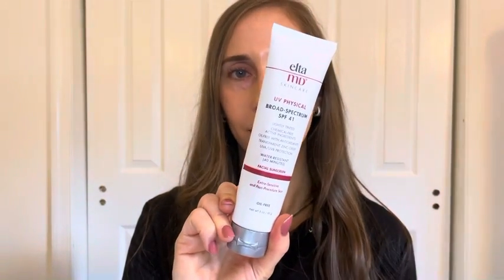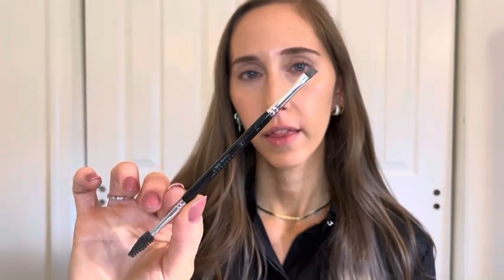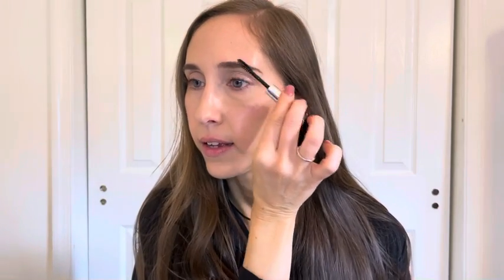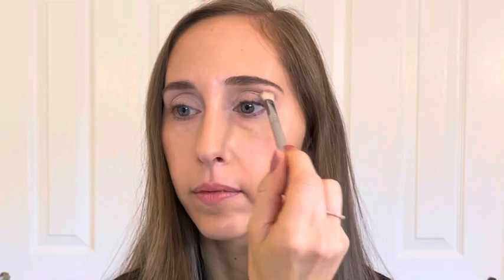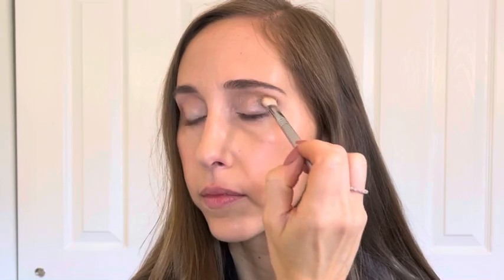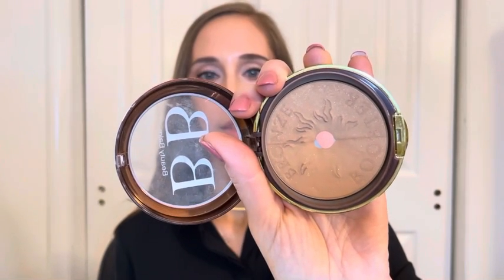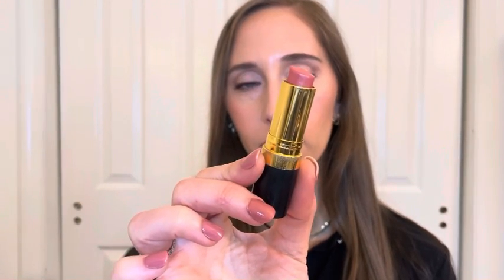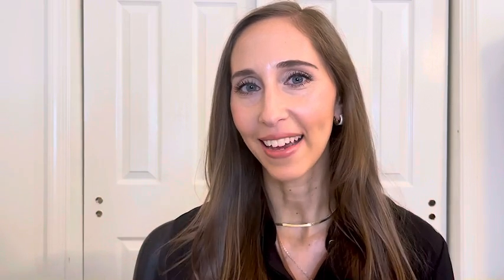Easy Everyday Work Makeup | 2021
This easy, everyday makeup is perfect for work/school when you want to get ready quickly and still look fresh and put-together! These days, most of us are required to wear a face covering at work and school, so this look is all about emphasizing the eyes and wearing lightweight products on the face to avoid irritation and breakouts.

PRODUCTS MENTIONED (IN ORDER OF APPLICATION)

Lancôme Teint Idôle Ultra Wear All Over Concealer (215 Buff N)
Rimmel Kohl Eyeliner (Jet Black)
Rimmel Scandal’eyes Waterproof Kohl Kajal Liner (Nude)

BEAUTY TOOLS USED (IN ORDER OF APPLICATION)

MY SKIN TYPE AND SKIN TONE

Skin type: Combination (normal to dry with a shiny T-zone). You may have a different experience with the makeup and skincare products I use if you have a different skin type or preference.

Skin tone: Neutral, leaning towards warm

MUSIC